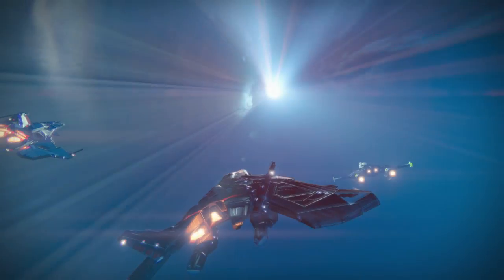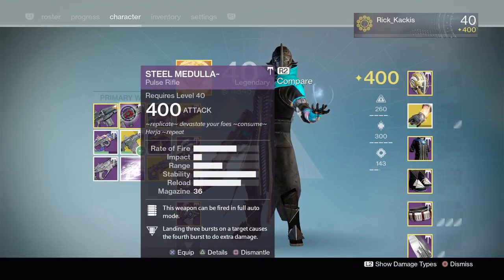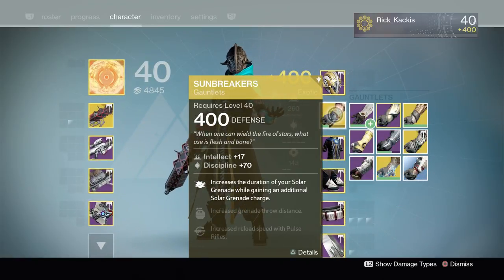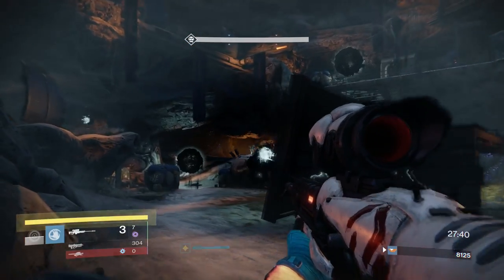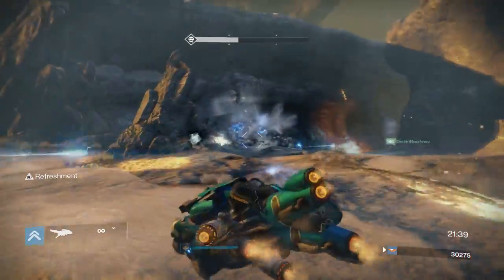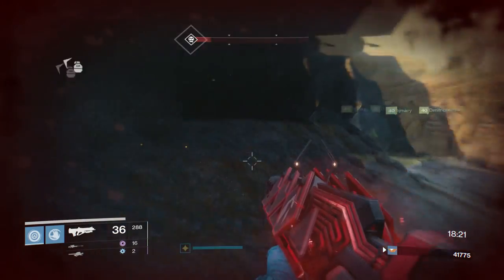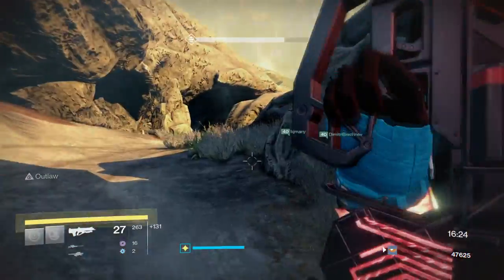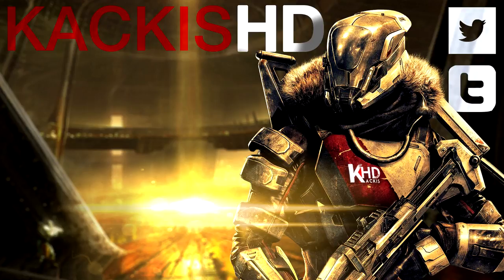Destiny: Nightfall Gold Tier Guide! (Winter's Run)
The complete guide and walk through for the Nightfall (January 31st - February 7th), after The Dawning has left Destiny (Winter's Run [Taken])! This guide will showcase how to beat the Nightfall, and also how to achieve the Gold Tier score to get the "Gold Contender" Medal to complete the "Sunrise" Bounty from Zavala (completing this bounty is how you get the Icebreaker Exotic Sniper Rifle!)
The Strike specific loot for this strike is the Stolen Will Taken Shotgun